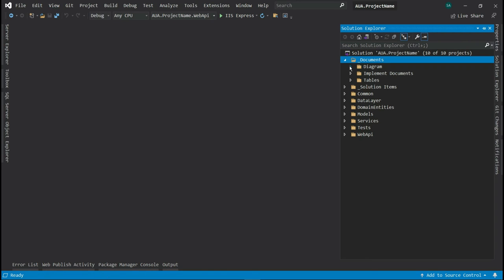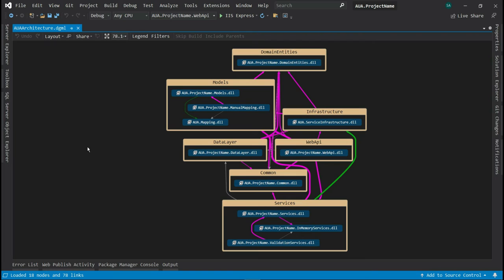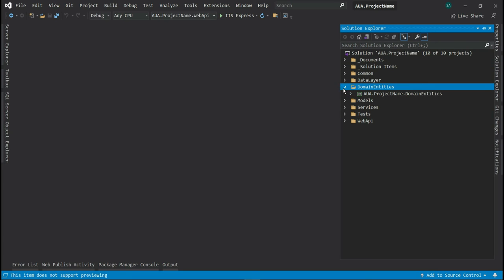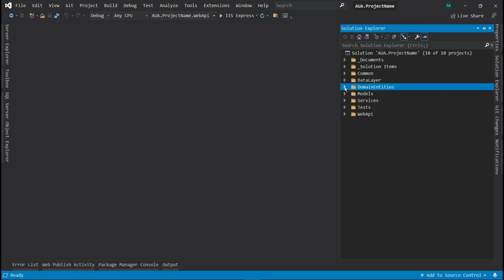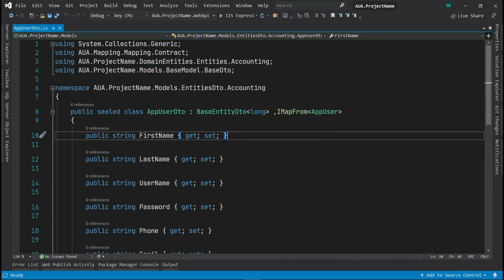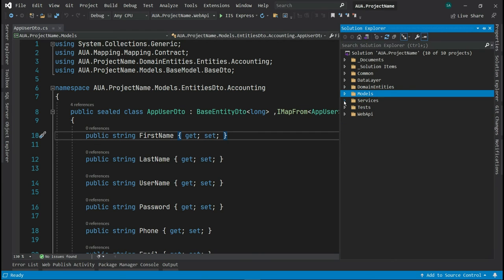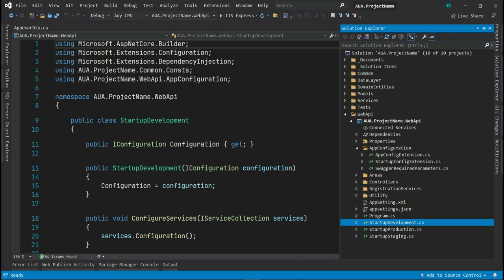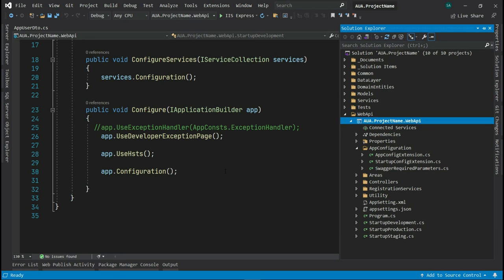General structure of the AUA framework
Structure :
Software projects require constant changes and updates. If the structure develops in the wrong way, it will prevent changes and extensions, and most of the time will lead to task duplication or rewriting of the project from scratch. To get rid of the complexity and task duplication that most programmers and developers face, which is also caused by the inconsistency of code at different levels of the program, we need a simple consistent structure for writing software projects so that we can hide some of the complexity and focus on business of the task. For example, the Bootstrap framework is a very useful framework for Front End, but few people would prefer to use frameworks like Bootstrap for design, and write all of their design with CSS from the beginning. For the Back End section, however, a simple, general-purpose framework can save time and cost and produce high-quality code and a uniform architecture. This framework allows developers to develop their projects based on an appropriate integrated pattern. The framework must be flexible enough to allow the programmer to apply any changes needed, relying on its robust structure. Software architecture means the structure and organization of a software system that is centralized to support specific operations. In fact, the components are grouped in related domains and exchange and interact with other related domains. Layering reduces the complexity and simplification of development and facilitates maintenance and modification. The layering and structure of the project depends on the nature of the project business. Factors such as the size of the project and the business can change the structure of the project. The number of layers and the separation of layers are different in each project. Below we introduce the main layers of the AUA framework in general.

Layer's Name

1- Common Layer : This layer contains common items used in other layers, such as Tools , Enums, Consts, Extensions and etc.

2- Data Layer  : This layer contains items associated with the data source, including Entity Framework Context, Db Extensions, Search Filters, Unit of Work Patterns, Configuration Tools and Dapper Context. In this layer, based on the user's needs and the selected version, various technologies and ORMs such as Ado.Net and Dapper respectively are added.

3- Domain Entity Layer : This layer contains the entities and their configuration. This layer can be designed differently depending on the size of the project and the business.

4- Layer Models : This layer contains DTOs, View Models and Config Mapping: EntitiesDto, ReportModels, ViewModels and etc.

5- Service Infrastructure Layer : The overall infrastructure of Services and Repositories is written and becomes ready for use in this layer.

6- Service Layer : This layer includes all the business services of your project, including BaseServices, BusinessService, EntitiesService, ReportService and etc.

7- Web API or UI MVC Layer : This is an interface user layer that can be written with General MVC, WebApi, GraphQl and Grapc.

8- Test Layer : This layer is designed for writing unit tests. (ToDo)

9- External Web Service Layer : This layer is for calling external services. (ToDo)